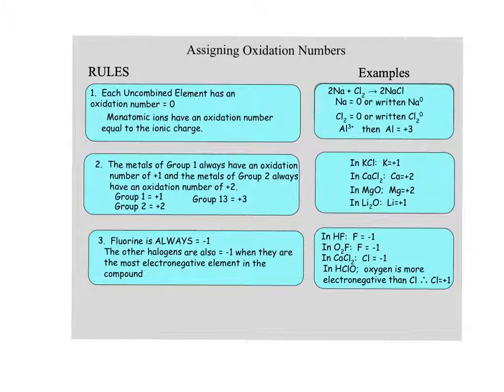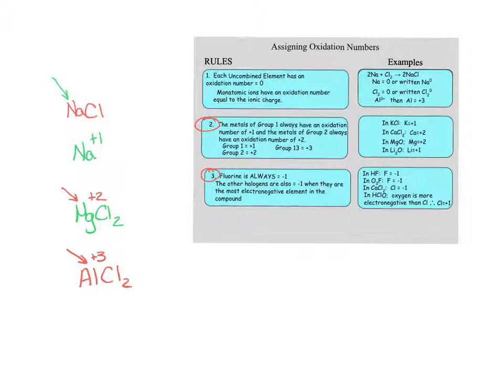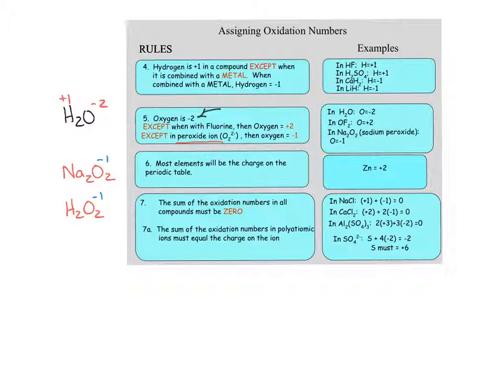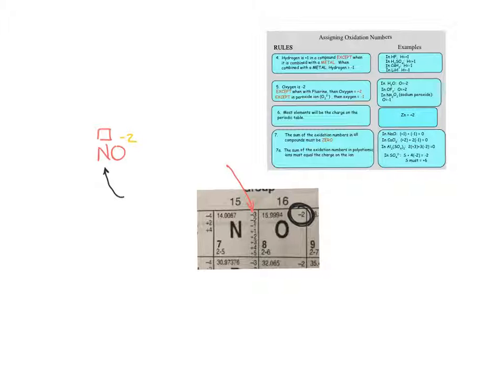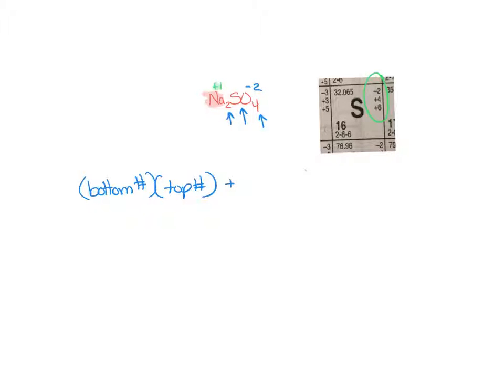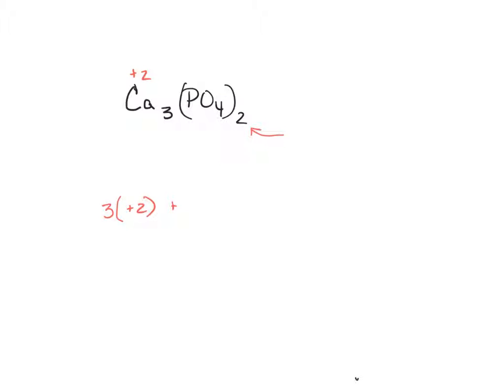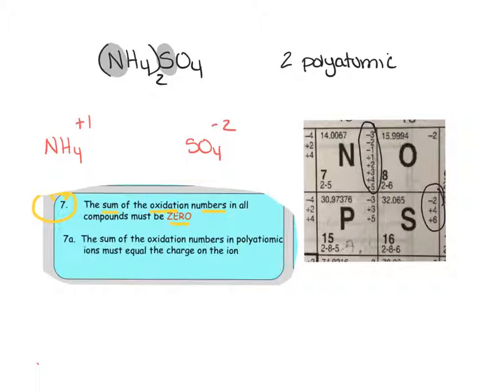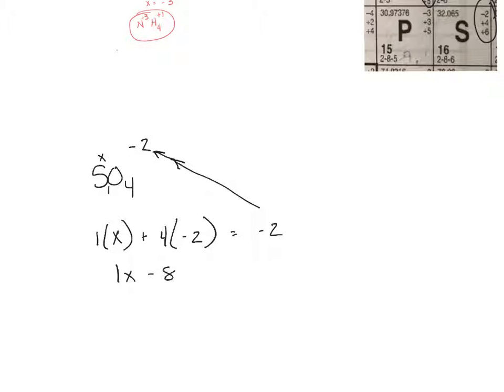rules for assigning ox numbers